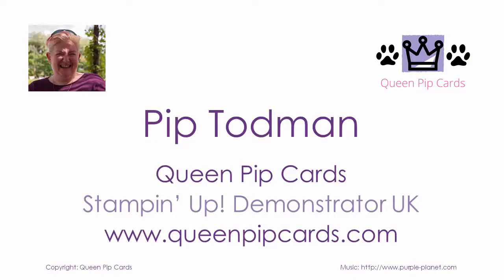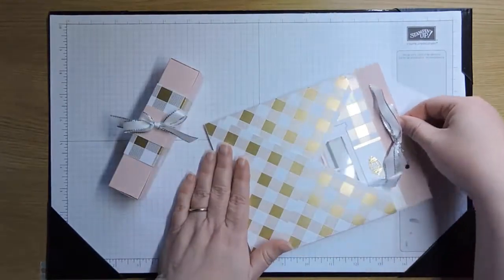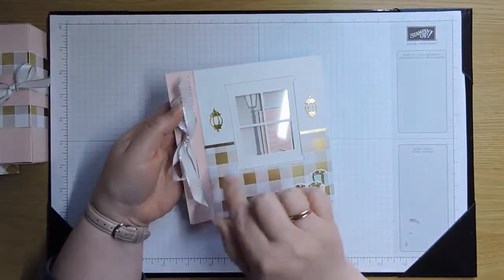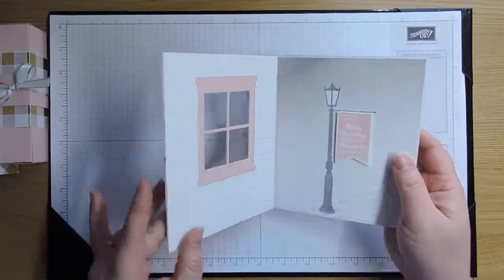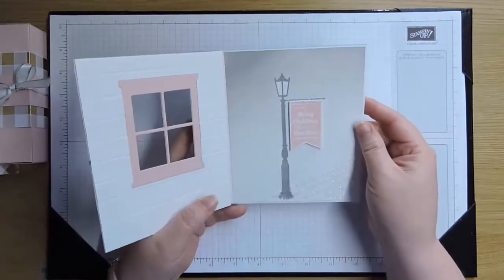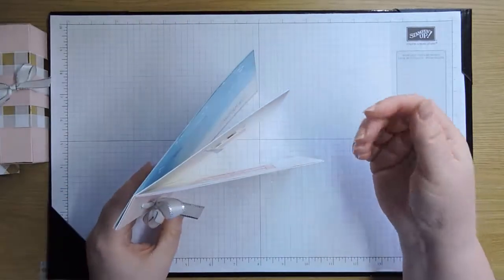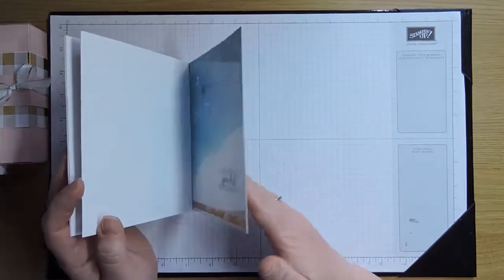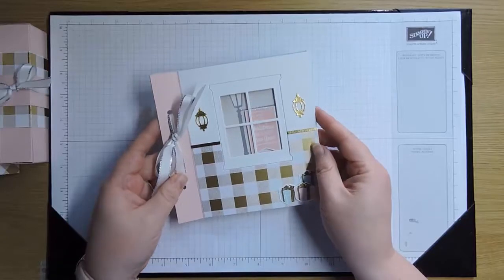WOW Storybook Card with the Brightly Lit Bundle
Using the Brightly Lit Bundle Autumn / Winter 2017 catalogue from Stampin' Up! to make a WOW Storybook Card. This was a Retreat project from my 2017 Christmas Craft Weekend Retreat!